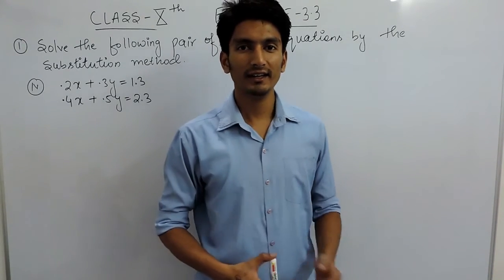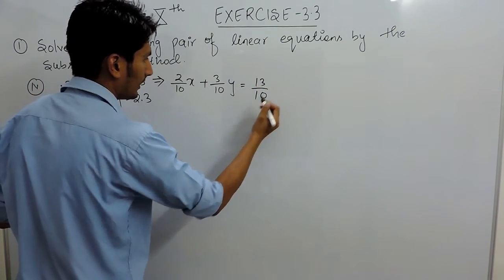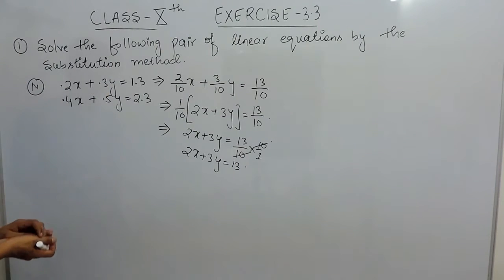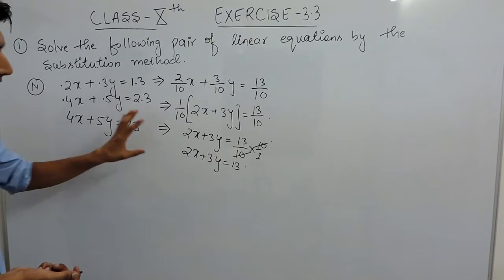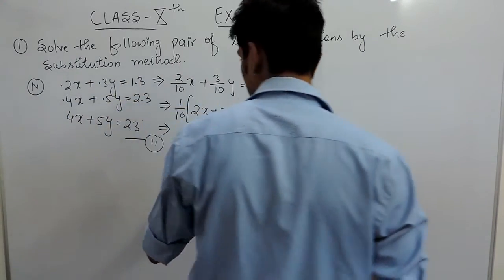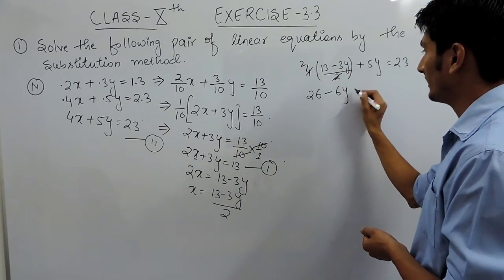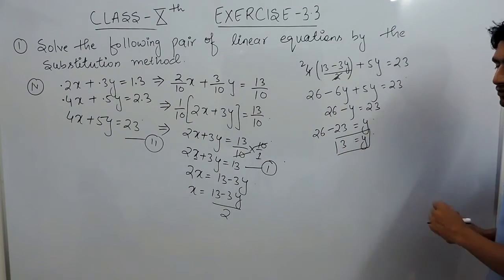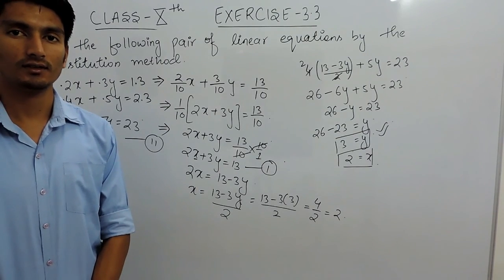Exercise 3.3 Question 1 (iv) – Linear Equations NCERT/CBSE Solutions for Class 10th Maths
Exercise 3.3 Question 1 (iv) – Linear Equations NCERT/CBSE Solutions for Class 10th Maths  || Truemaths